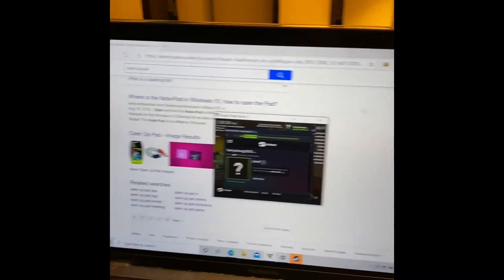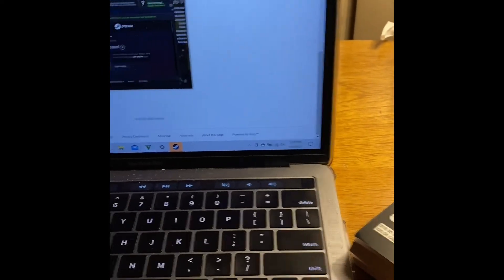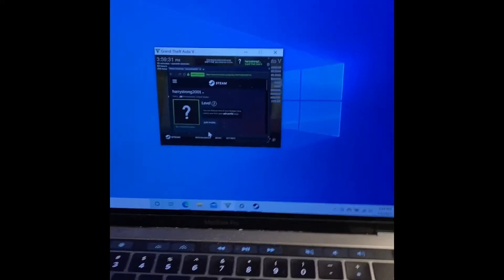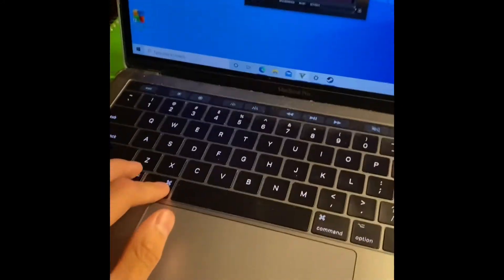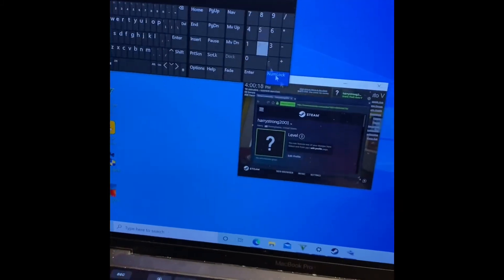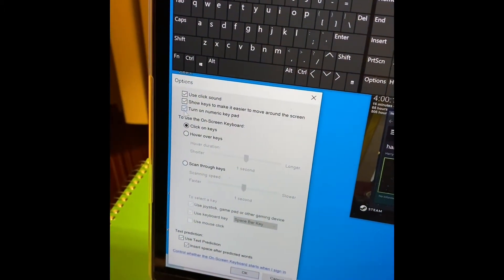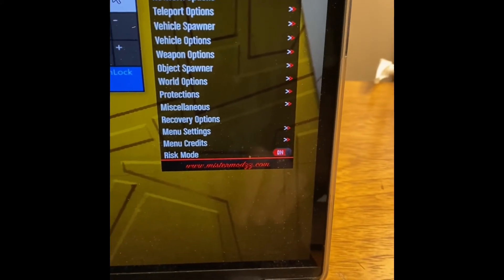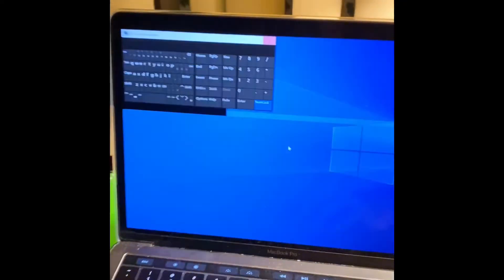Gta v how to pop up mod menu without Numeric keypad needed??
Guys having trouble popping up mod